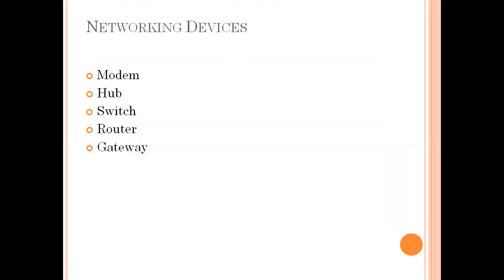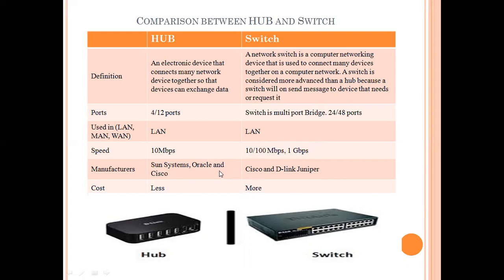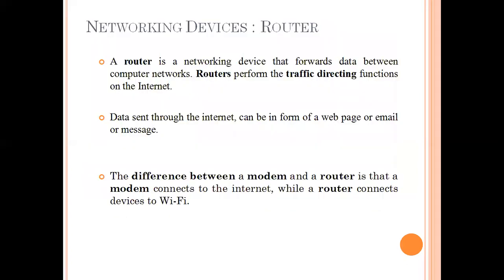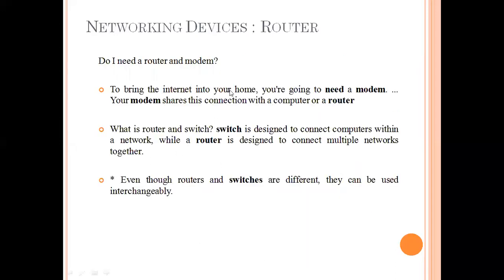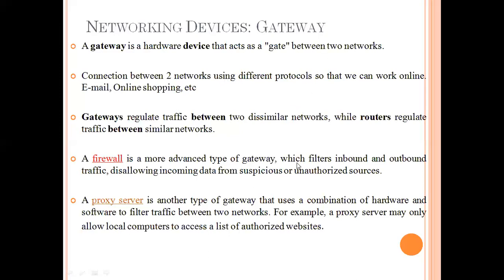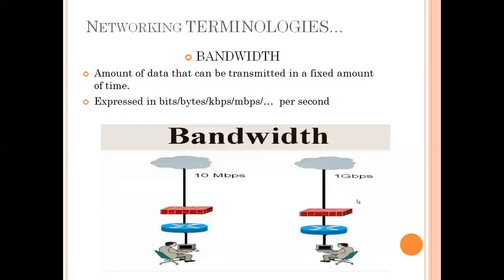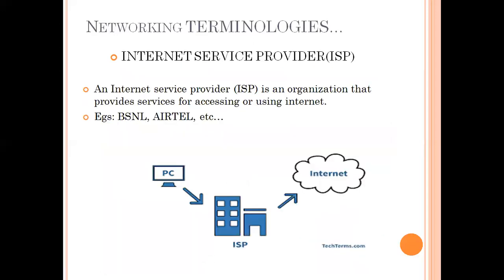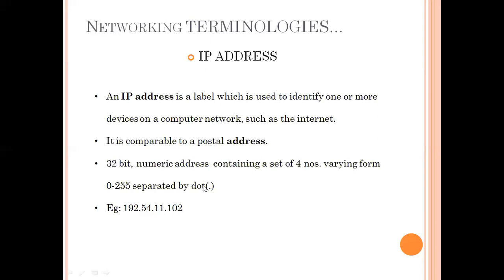Network part 3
Networking Devices...